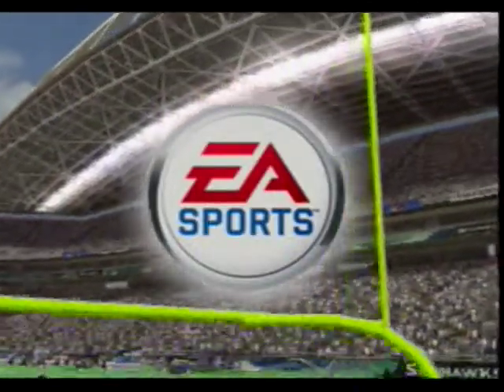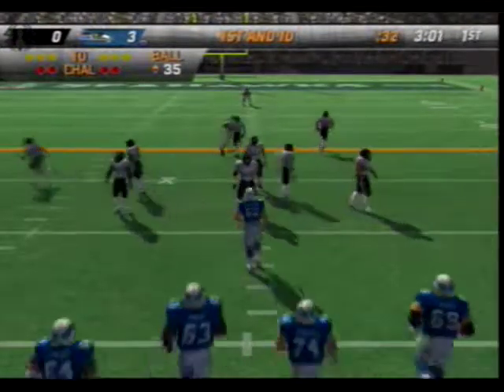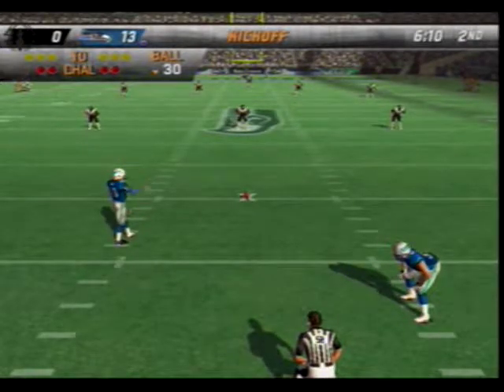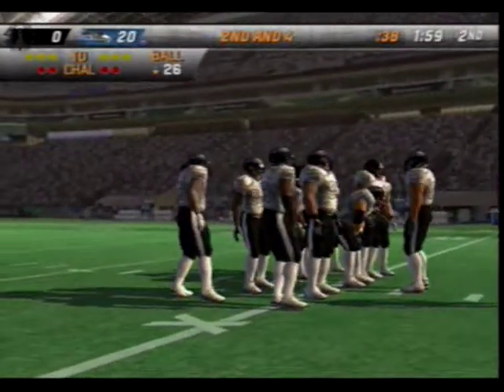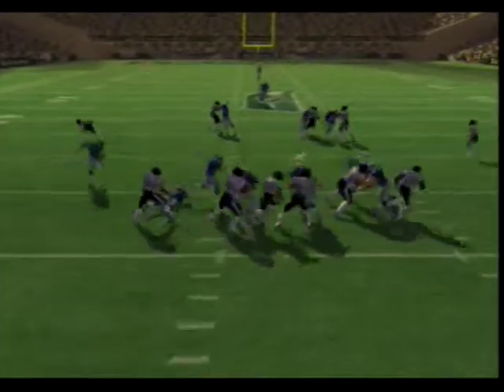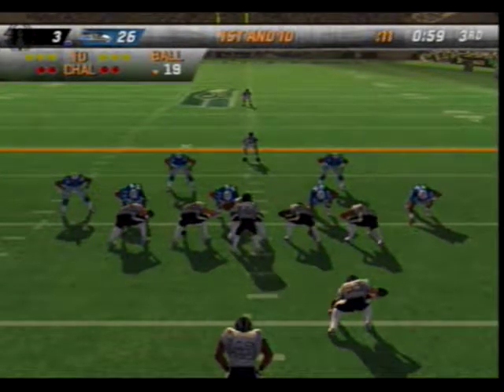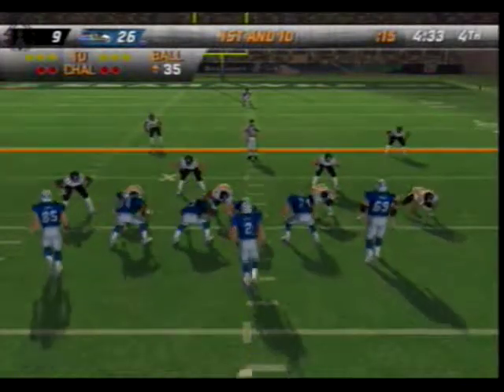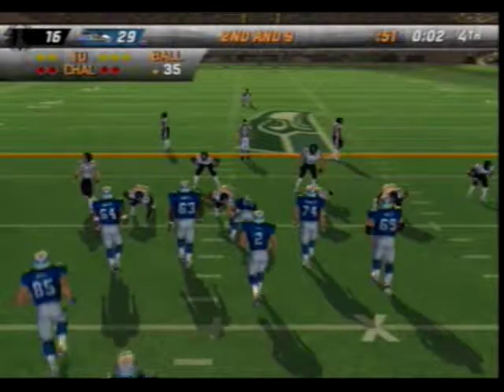VFL S15 Week 2 Har at Sea